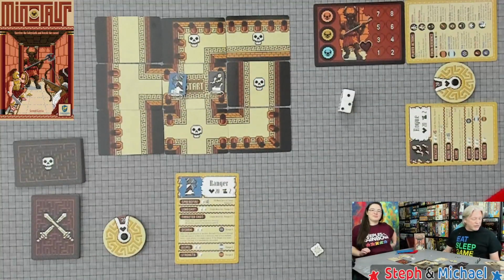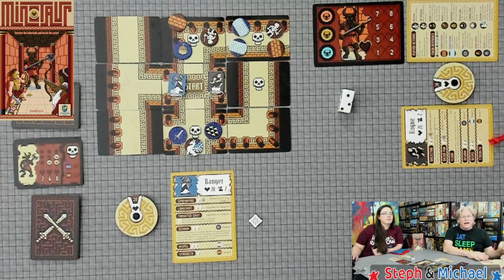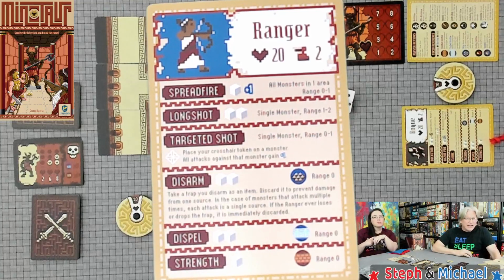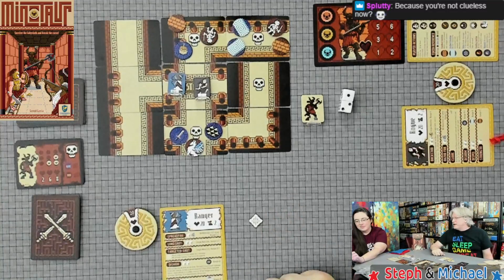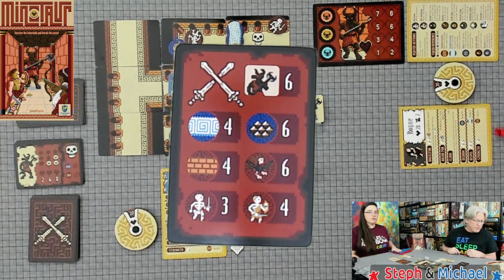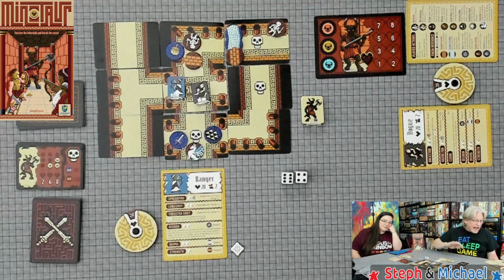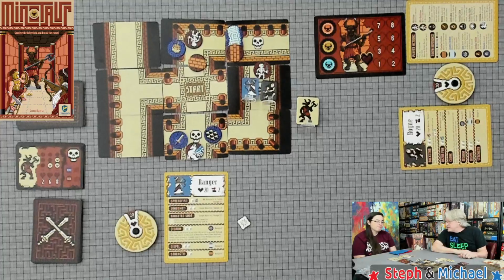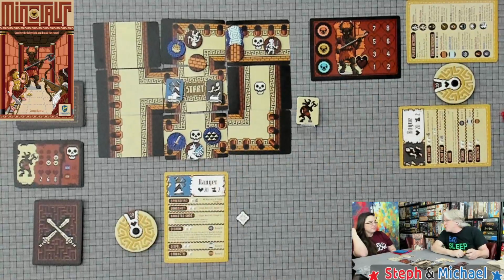All the Games with Steph: Minotaur - The Rules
Steph and Michael teach Minotaur